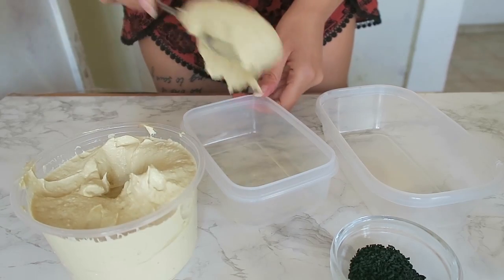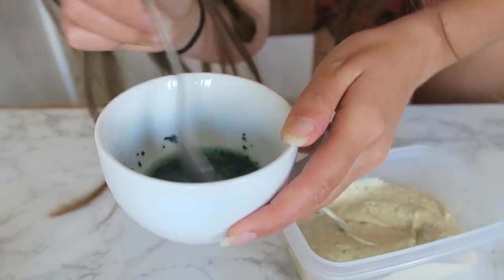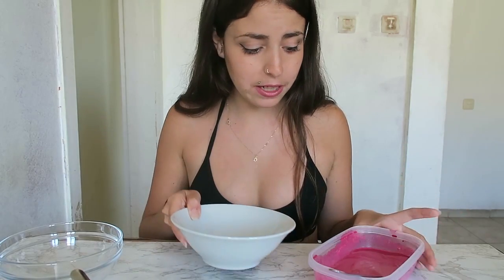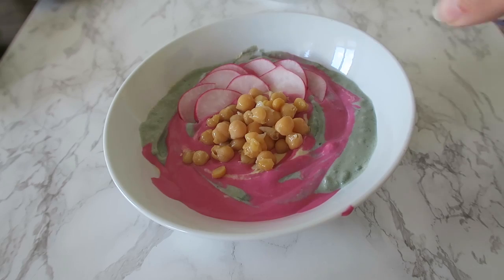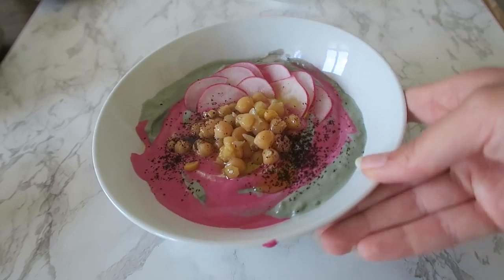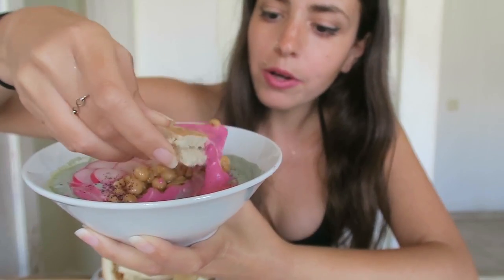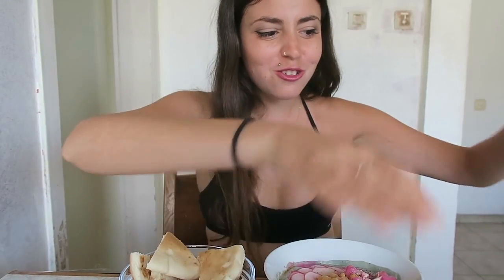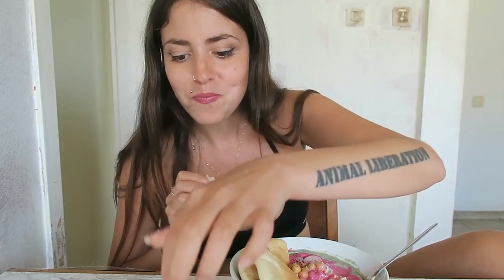UNICORN DIY HUMMUS RECIPE // VEGAN & HEALTHY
Thank you so much for watching this video! after seeing all the starbucks unicorn frappaccinos, hot chocolate, smoothies, cakes and what not, I decided to make the ultimate unicorn recipe, the unicorn hummus! Here is a step by step guide on how to make this epic unicorm=n hummus, vegan and healthy!

▲SHIRTS!

▲Support Henya Mania!

henyamania

RECOMMENDED BOOKS:
Eternal Treblinka
Animal Liberation
Skinny Bitch